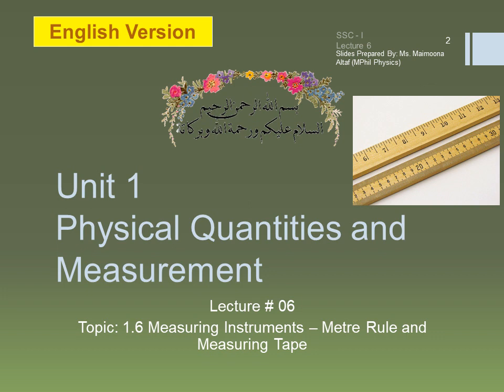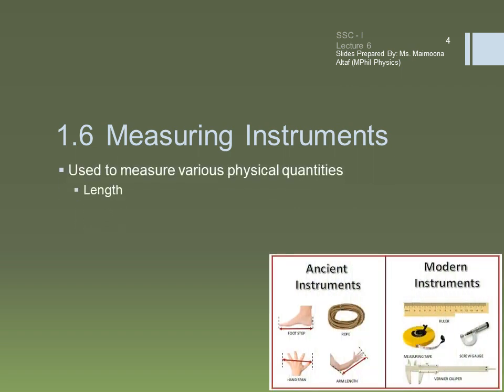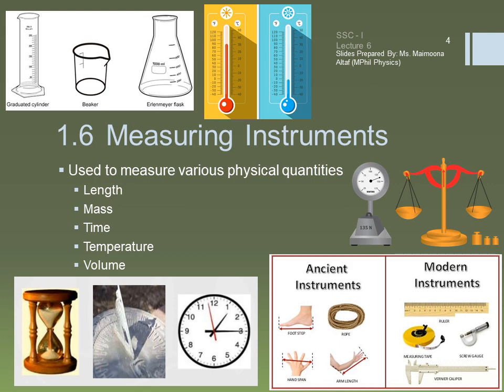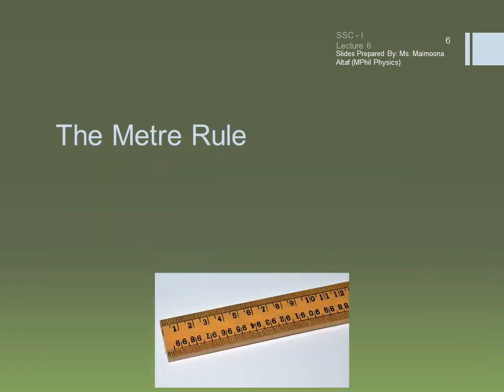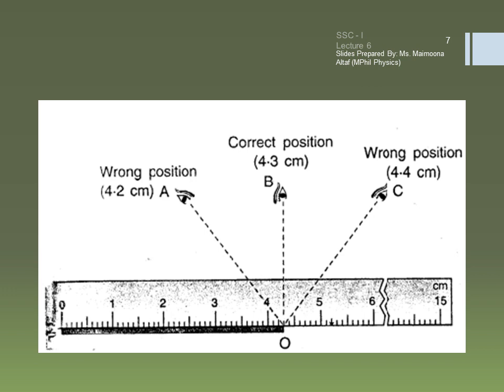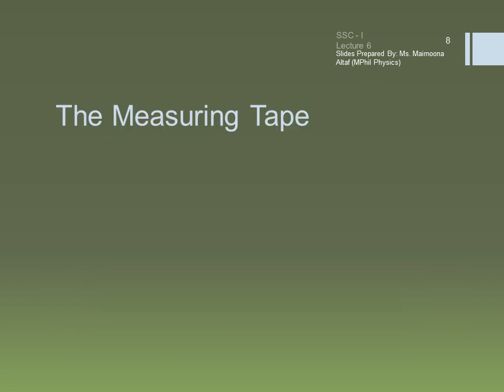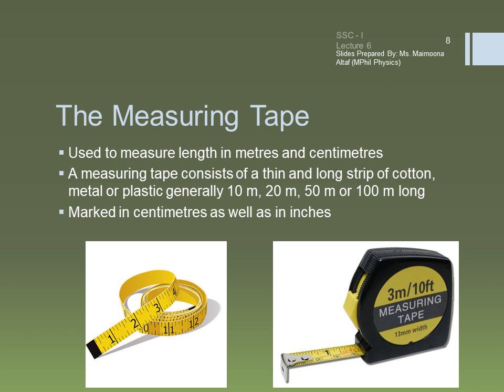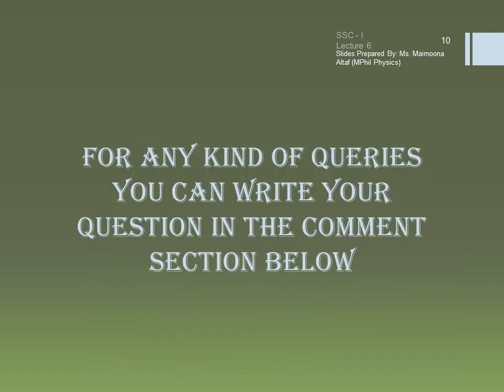Class 9 Physics | FBISE | Lecture 06 | Unit 1 | Physical Quantities & Measurement | English Version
In this video, you will learn about measuring instruments such as meter rule and measuring tape.